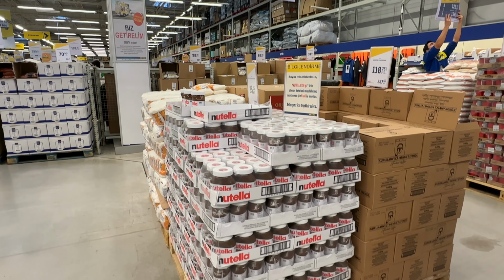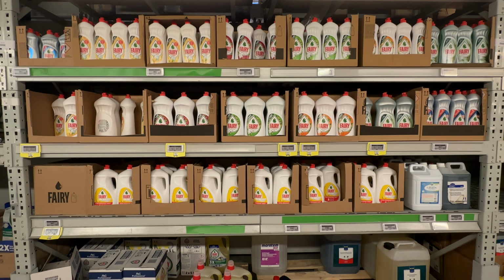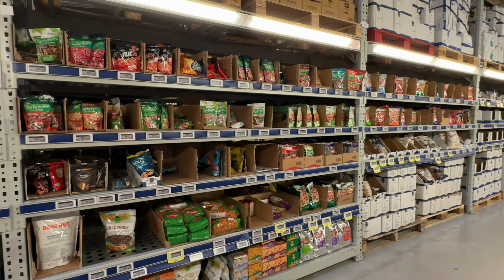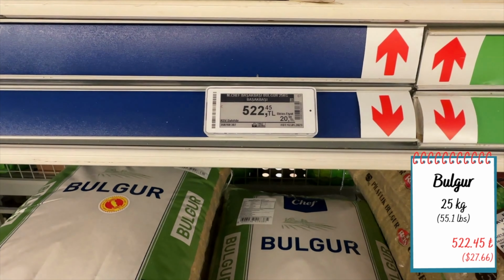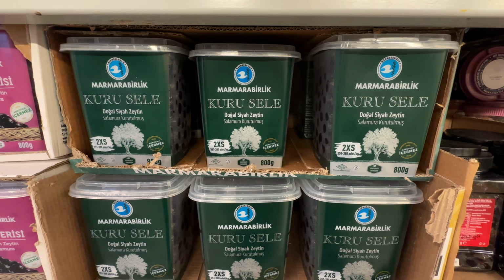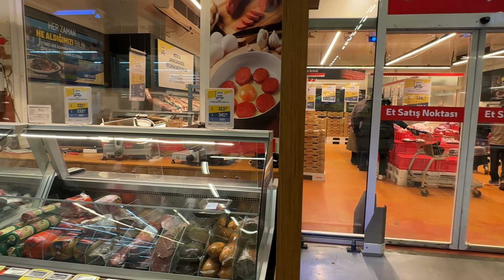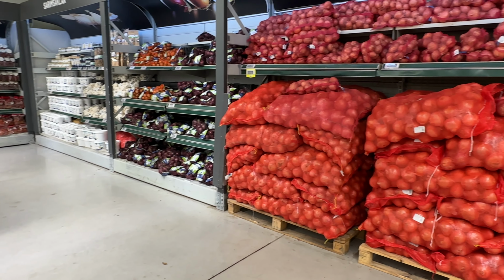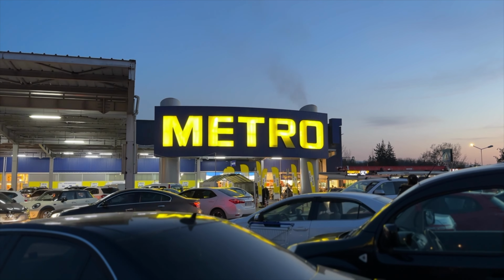Is Metro the Costco of Turkey? | Bulk Food Grocery Store with Prices | Oh So Pom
Is Metro the Costco of Turkey? Come along with me as I explore a Turkish bulk food grocery store. I'll compare it to Costco as well as provide prices for some items. How do the products and prices of groceries in Turkey compare to the USA. We'll check out the various departments and offerings of this warehouse club store. Thanks!

~ Oh So Pom ~